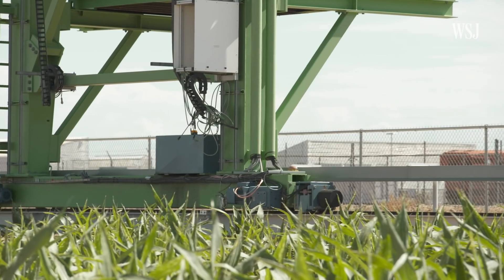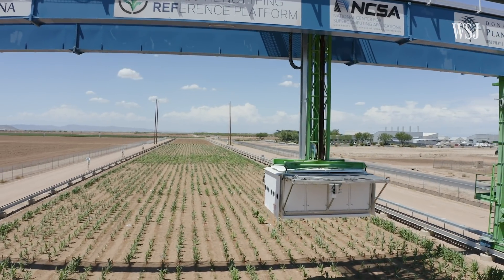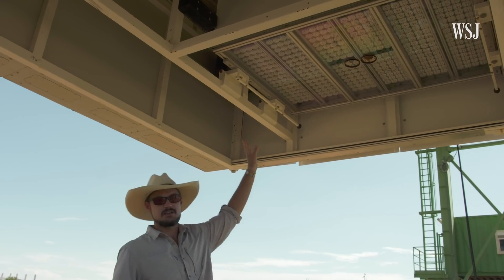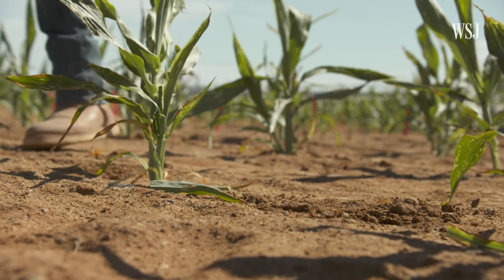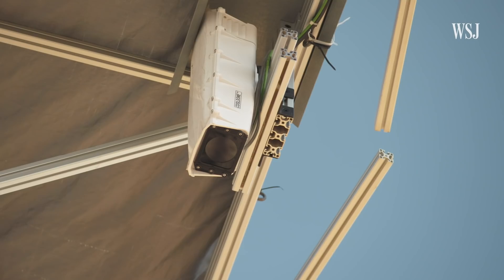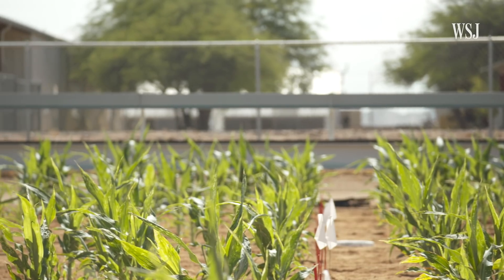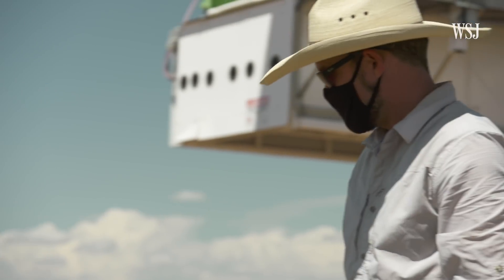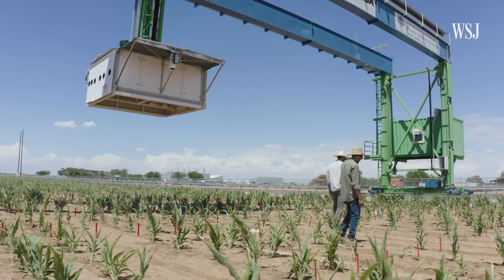This 30-Ton Robot Could Help Scientists Produce the Crops of the Future | WSJ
Arizona has what researchers call “the climate of tomorrow, today.” Scientists are using a 30-ton robotic field scanner in the state to study plant genetics and hopefully develop stress-resilient crops. Photo: Jesse Rieser for The Wall Street Journal